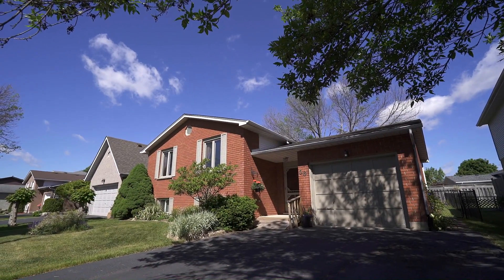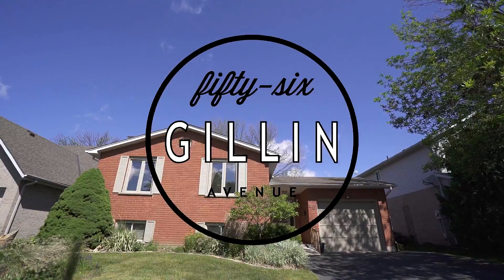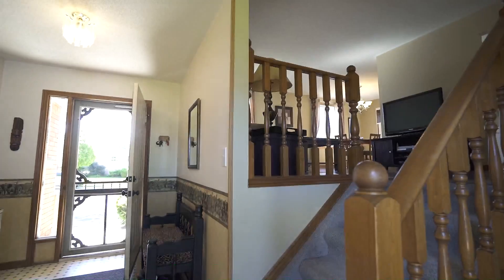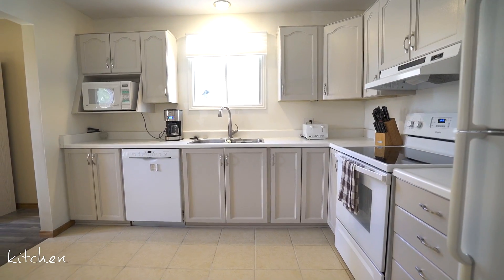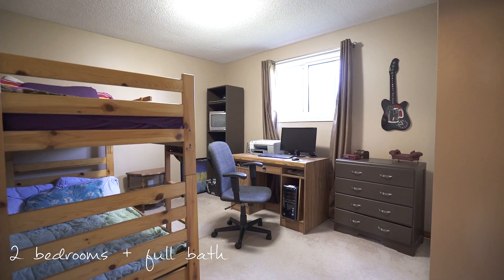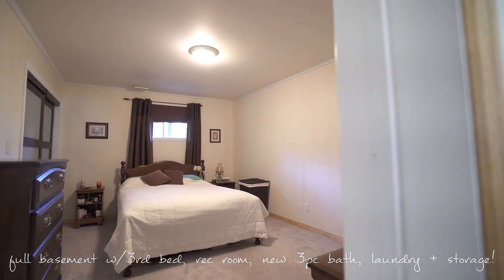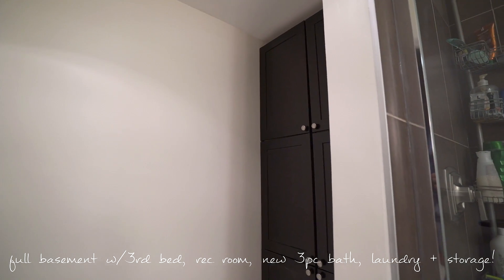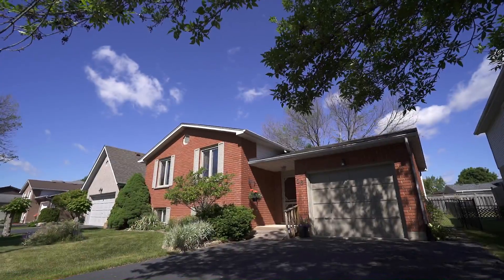Kate Broddick agentkate - 56 Gillin Road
Welcome home to this adorable raised ranch in the popular Lynden Hills neighbourhood! Offering 2 + 1 bedrooms, 2 full bathrooms and a large fully fenced yard! Listed at $314,900!